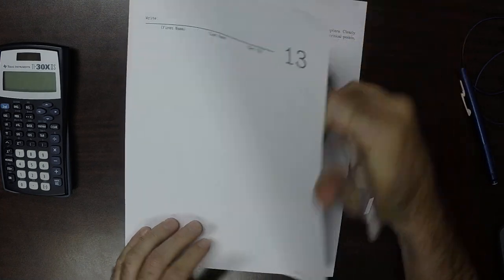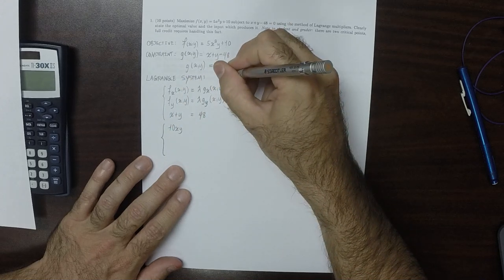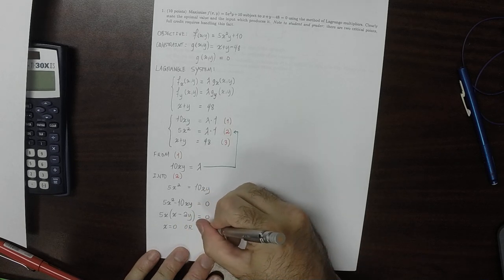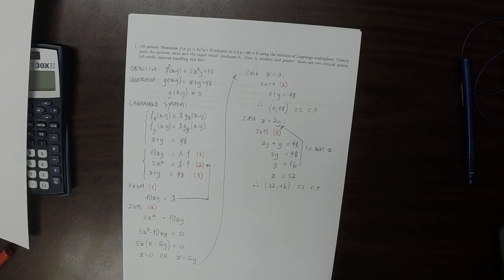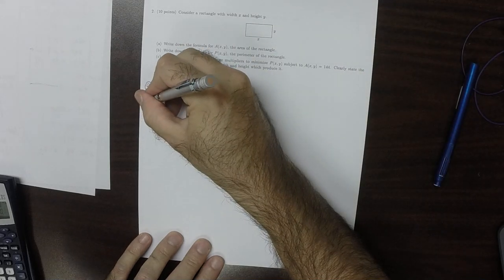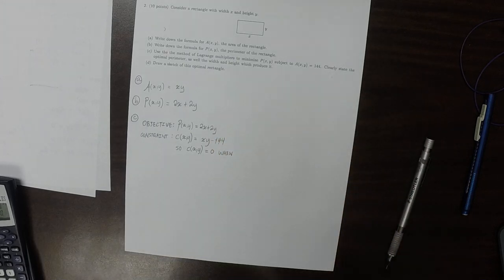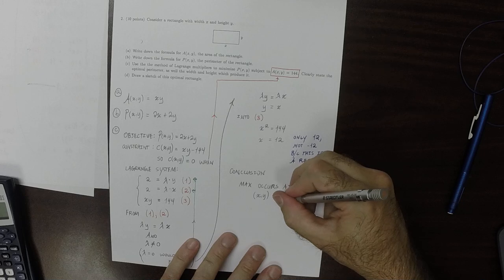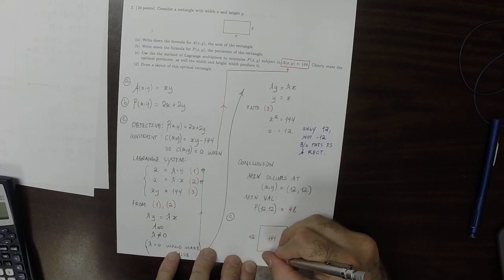17u MATH 1326: quiz_13